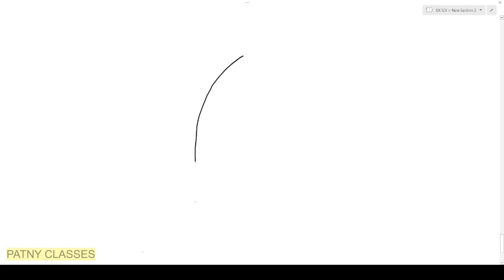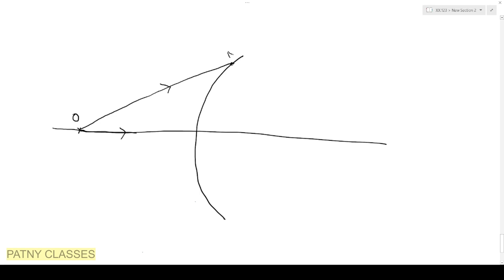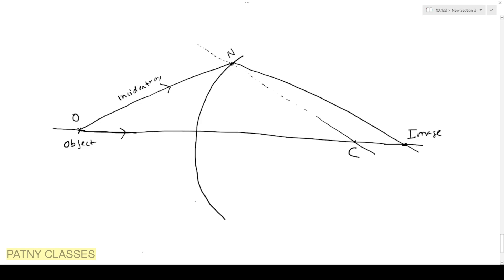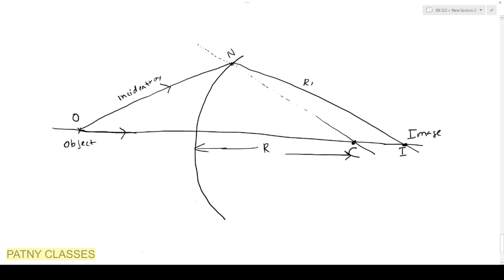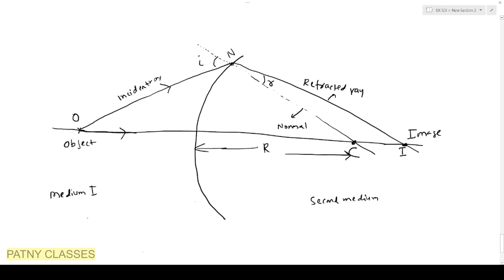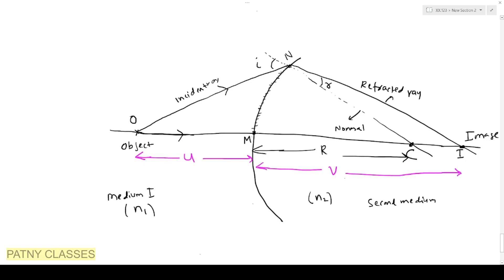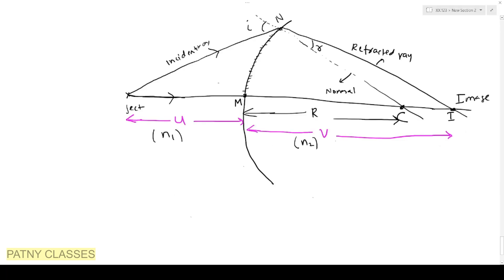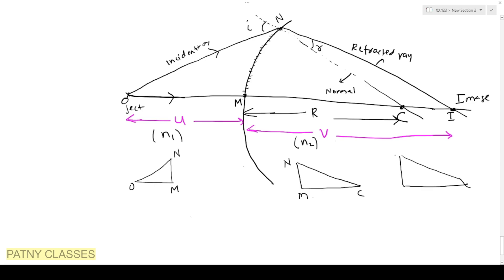Refraction from spherical surfaces Ray optics | derivation n2/V-n1/U = (n2-n1)/R | 12th ray optics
Refraction through spherical surface separating two media class 12 physics | n2/V-n1/U = (n2-n1)/R

This educational video of physics is  a subtopic related to Ray optics and optical instruments  provides clear idea of refraction spherical and curved glass surfaces to understand tracing of ray from medium of refractive index of n1 to refractive index of n2 in terms of object distance . image distance and refractive indices n1 and n2. Useful for students who study ray optics as a lesson in their academics.  It includes detailed formula derivation and enhancing understanding of the principle governing tracing of light  rays when they travel from one medium to other medium. This video helping to learn exactly how to draw the travelling of light rays though curved convex spherical surface. Ultimately we obtain n2/v -n1/u = (n2-n1)/R
in this video Curved surface refraction   that is spherical surface refraction, refraction at curved surface, relation between U -V - n1 and n2, talking all about curved surfaces and spherical surfaces which included in the syllabus of  refraction through spherical surface class 12 physics specially in this video discussing  refraction through convex spherical surface  also refraction through convex spherical surface derivation obtained which one piece of  spherical glass  refraction through single spherical surface this topic also included as lesson  ray optics and optical instruments in 12th science students.

👍Join me  to understand the concept and principles of  light rays  and refraction at a spherical surface separating two media
and I  will take appropriate action."